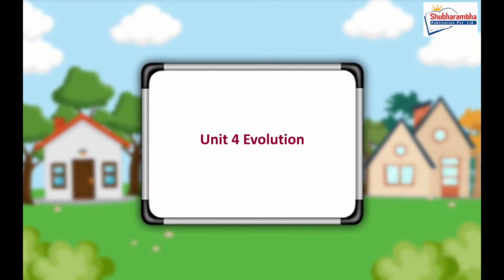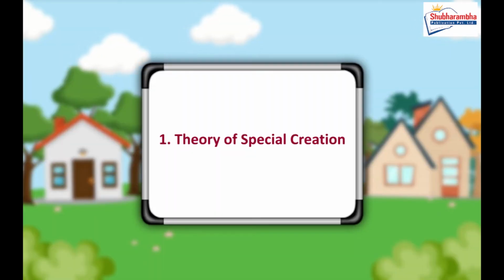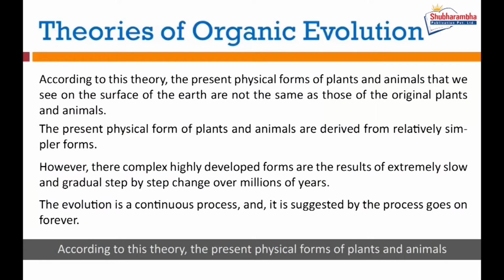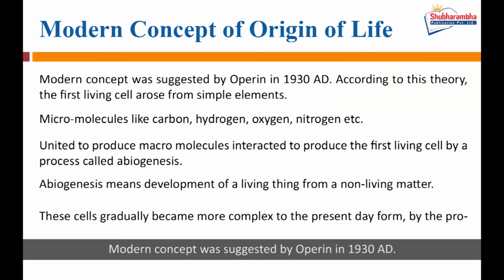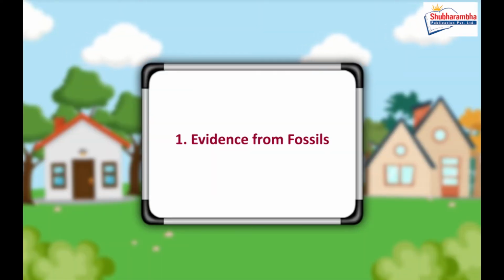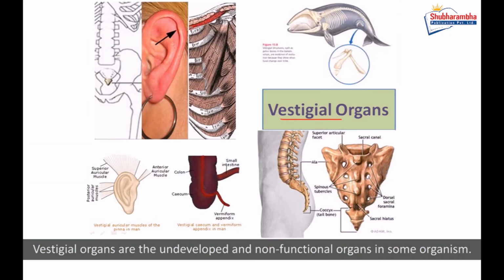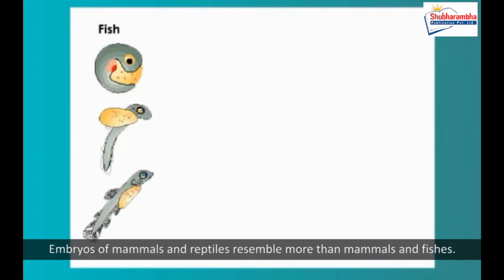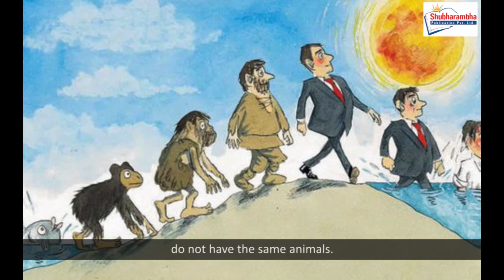Blooming Science and Technology: Book - 9: Chapter 4, Evolution